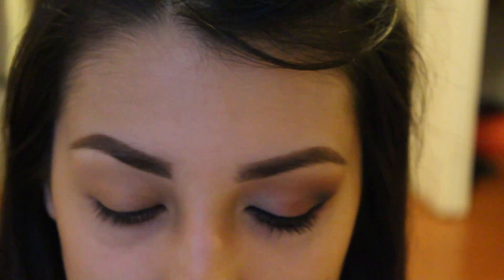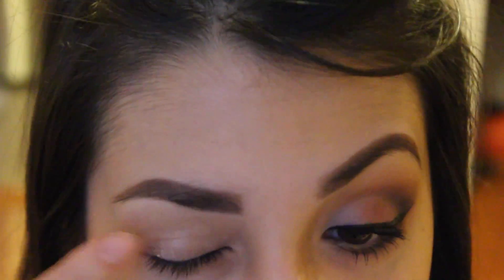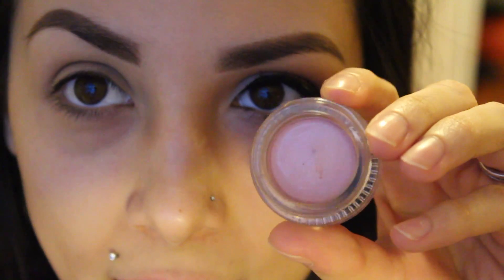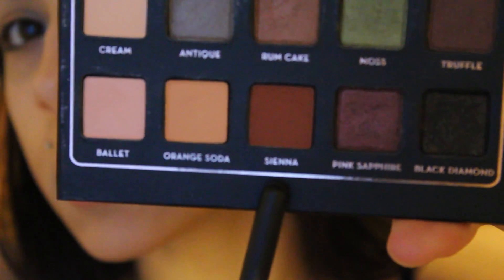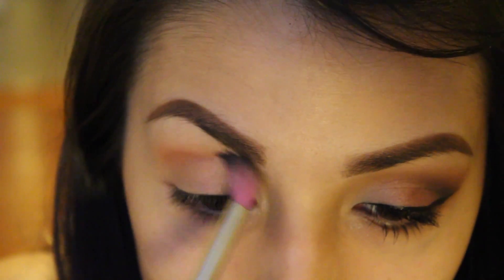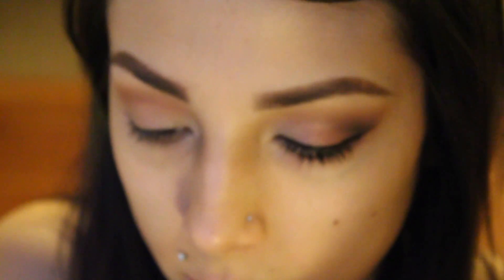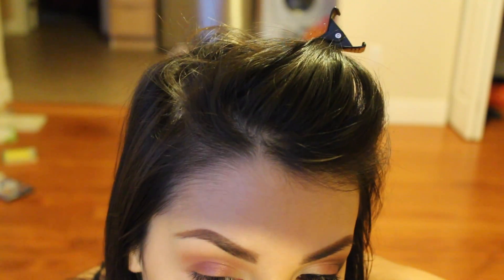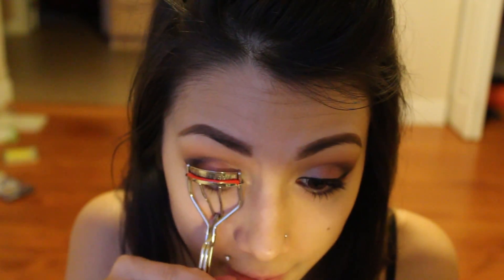Date Night Makeup (Valentine's Day Tutorial)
Sorry, I forgot to mention that I am using the Anastasia Beverly Hills Lavish Palette! ALSO, I am terribly apologetic for the lighting, I will try for better lighting next tutorial! I wasn't going to post this because of how bad it was, but I figured bad lighting was better than no video at all! Enjoy. :)